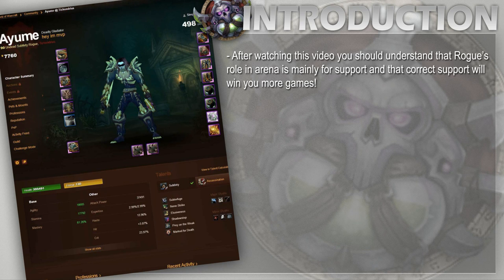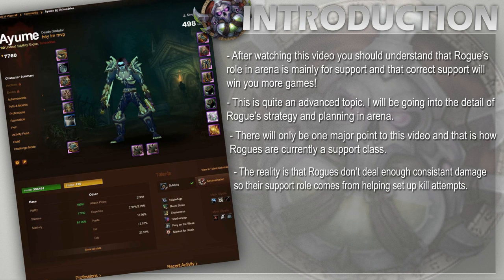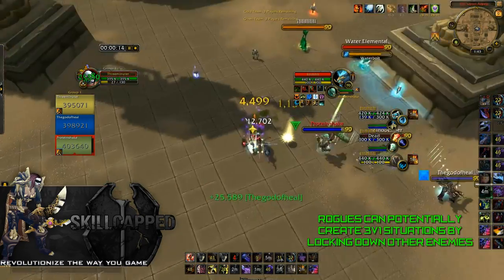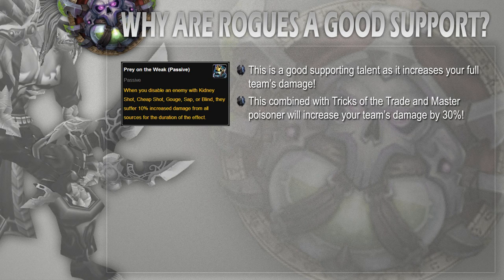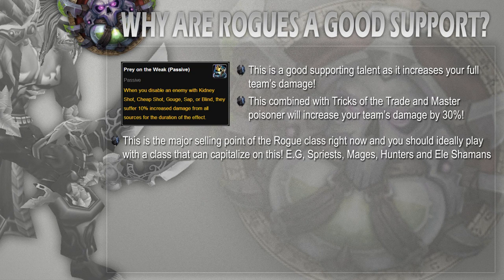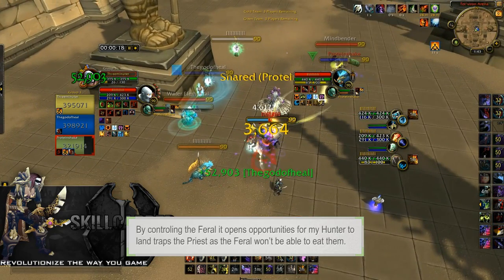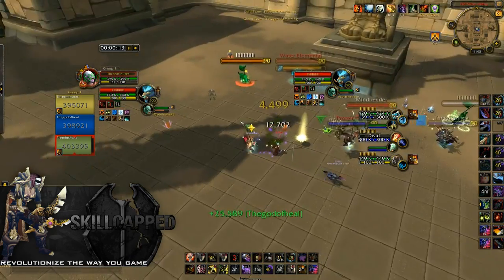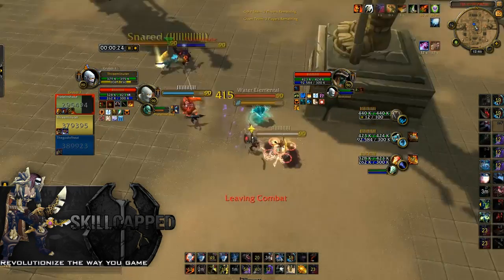how to support as RG